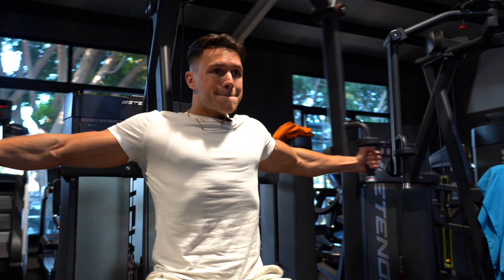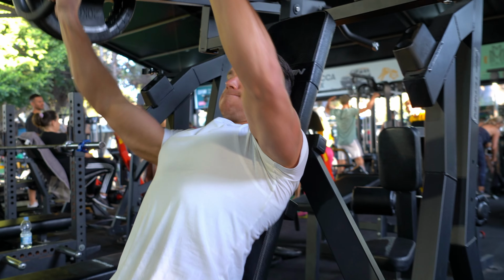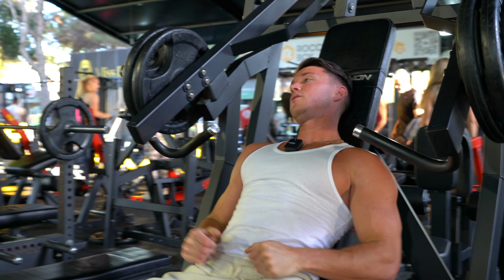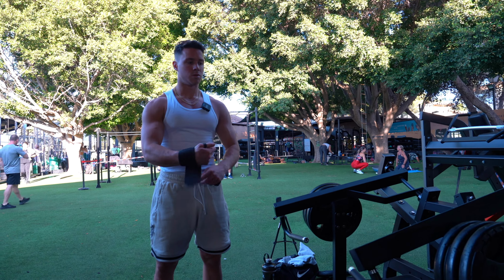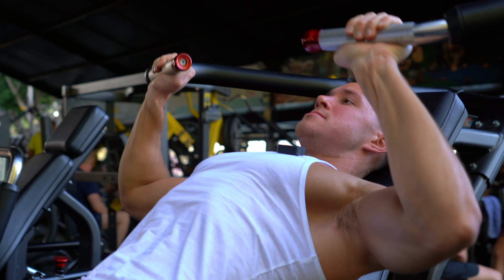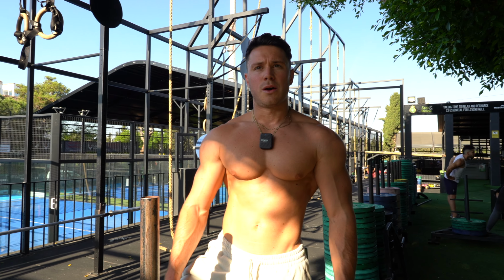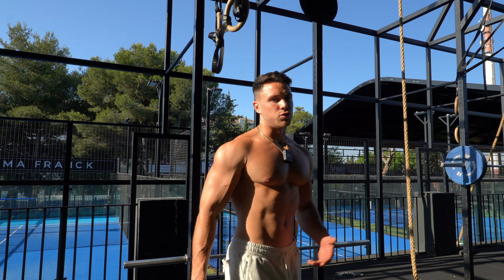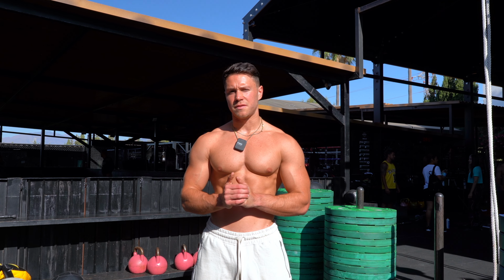MY CURRENT CHEST WORKOUT // IN-DEPTH WALK THROUGH AND TIPS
Back training in the sun at Padel Club in Marbella with a full push day. I take you through my current chest, shoulder and tricep workout.

Give this one a watch before your next push day - I've included as many tips and as much value as possible. Hope you can take something from it and give it a go!

Keep an eye out for the next two videos in this mini-series - Pull and Legs to follow ✌🏼

Links below as always...

ONLINE COACHING Work 1-1 with me

use code SERGIO